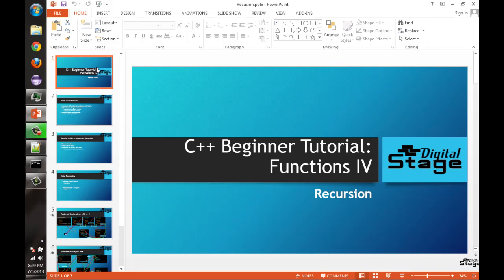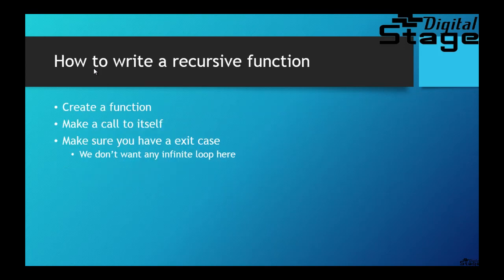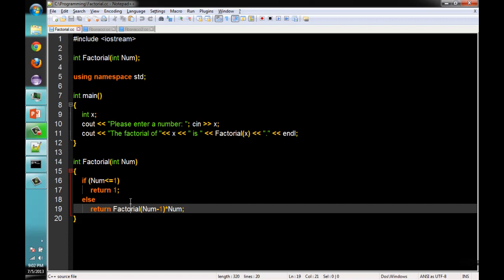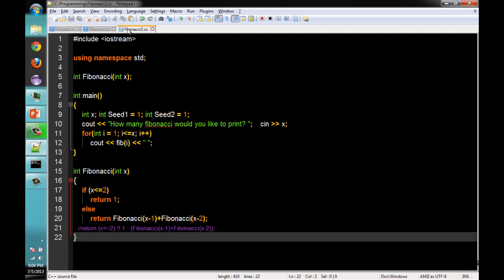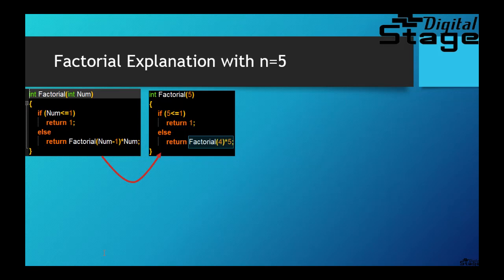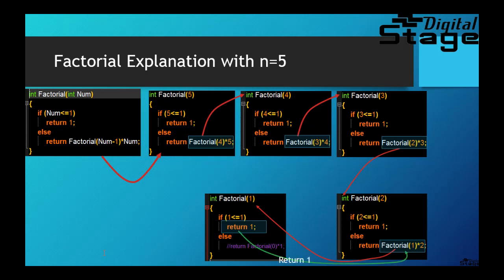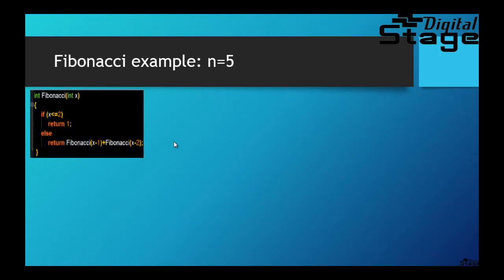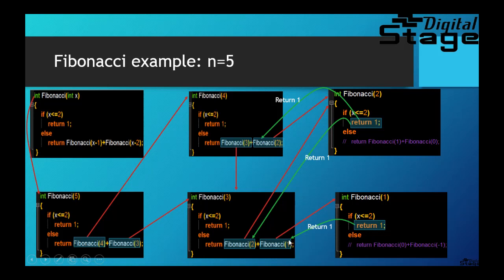13. C++ Basic Programming Tutorial: Functions IV - Recursion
for all the resource files and downloads.

This is C++ function fourth video in Basic C++ Programming Tutorial Series.
This one probably is probably most hardest to follow among my all videos.

This will end the basic section, and we will start with intermediate C++ starting compound data structures.

Hopufully you liked and understood the basic C++ Programming.